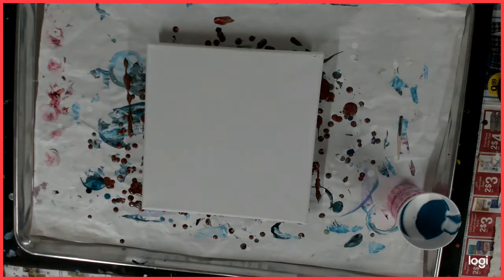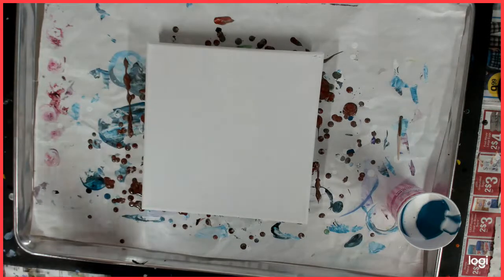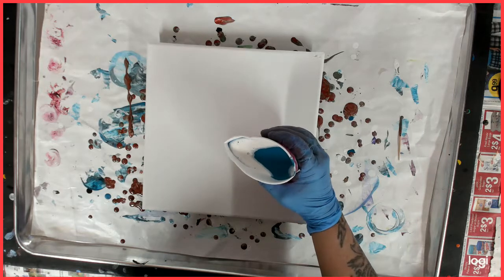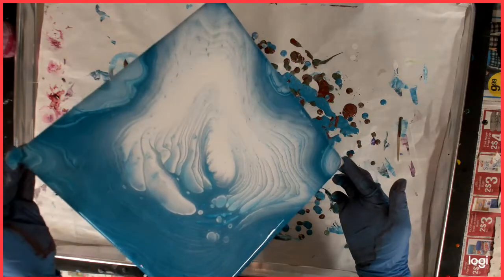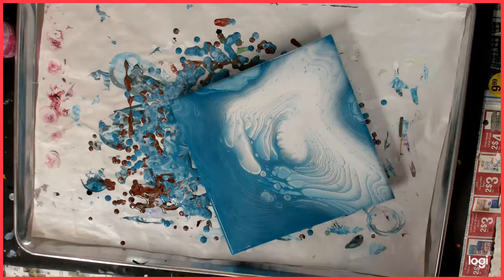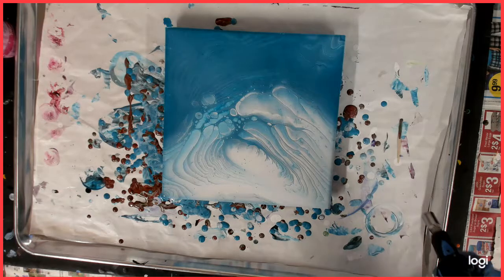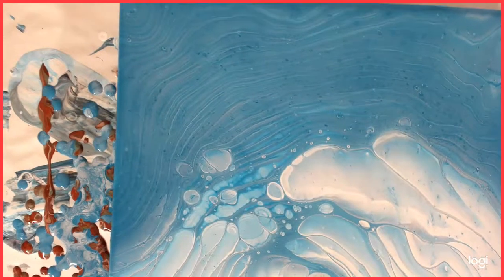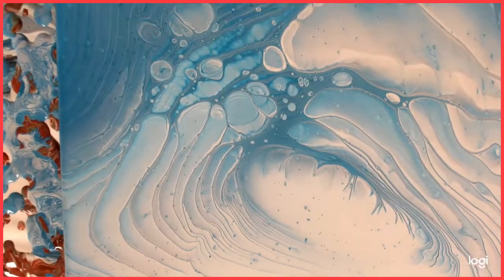Cloud Pour Experiment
This was my first attempt at a cloud pour..I'll keep trying lol.